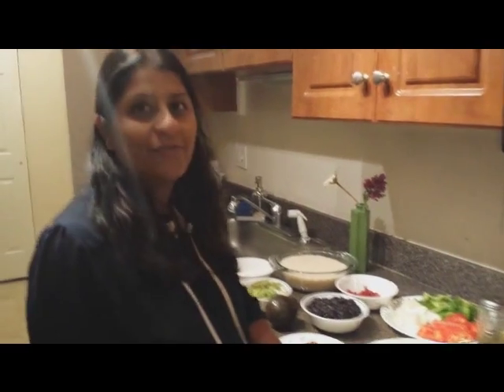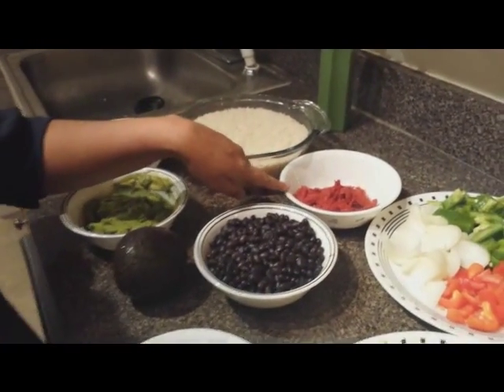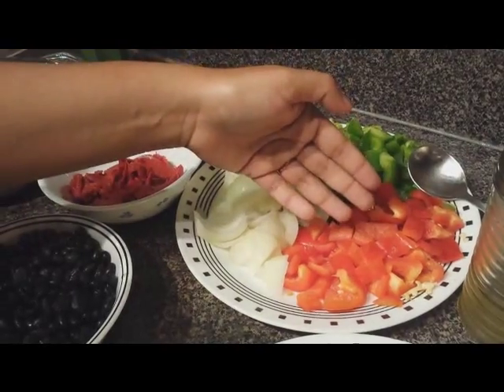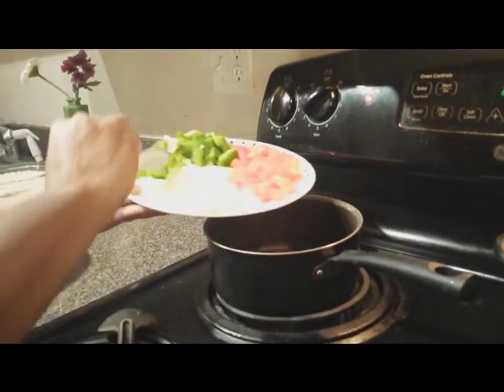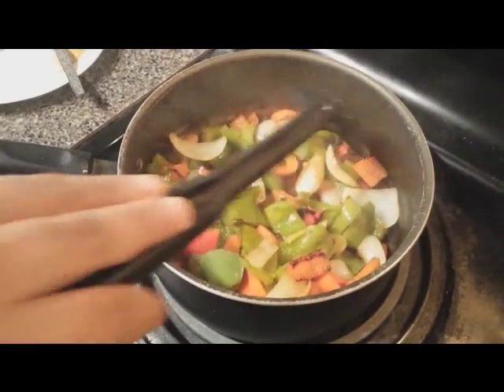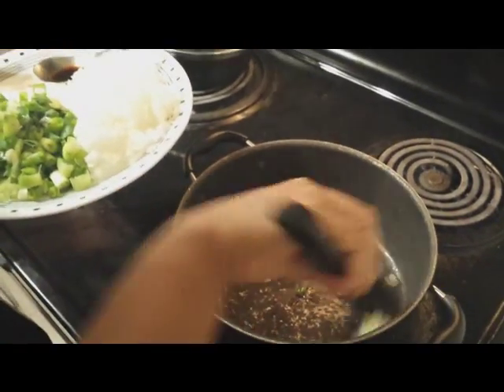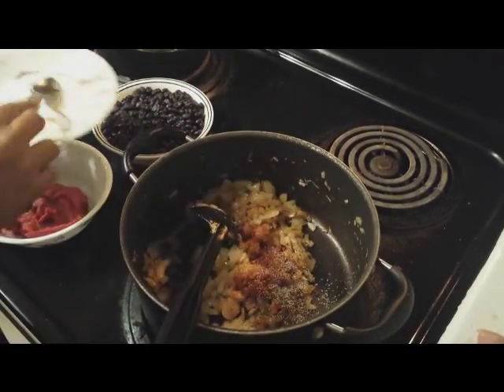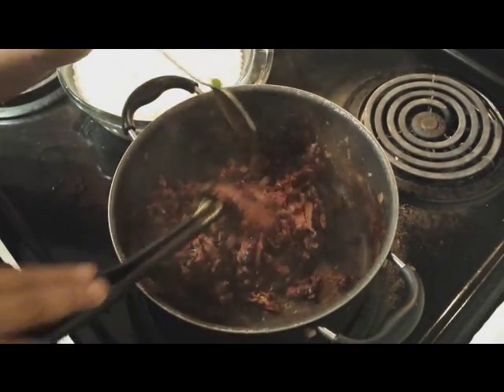KomalFiesta.com : Mexican Rice with Black Beans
Mexican rice is among the most popular food items when it comes to choosing among the numerous delicious types of dishes from the Mexican food menus.
Are you craving for home made Mexican food with little desi tadka , here goes the simple recipe , quick and easy
prepared with Mexican beans and rice dish topped with cheesy creme,avocado and veggies,so ready for your Mexican fiesta.